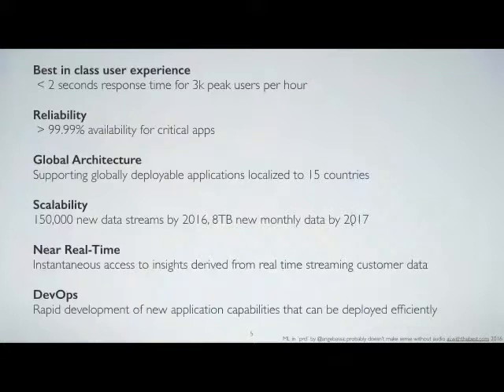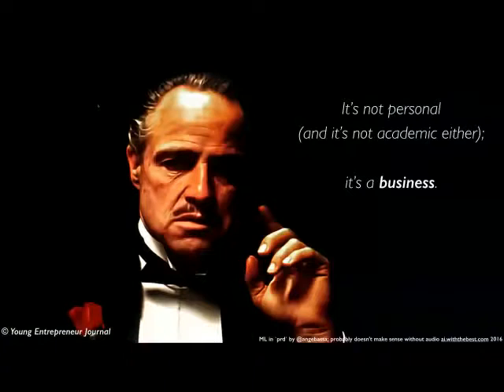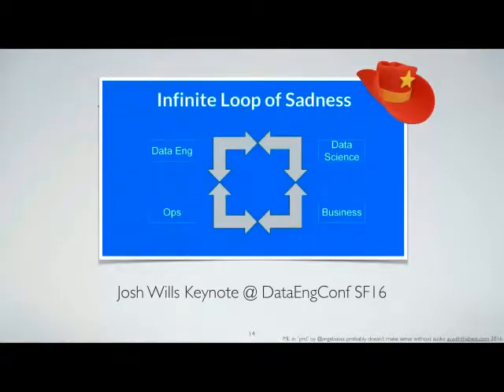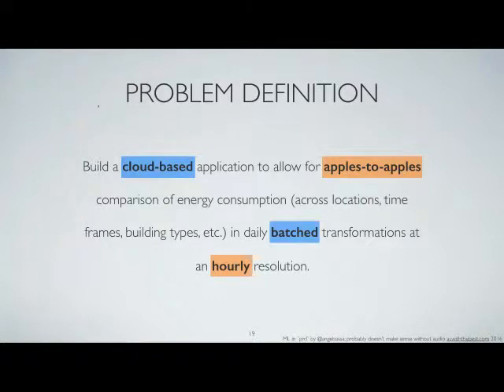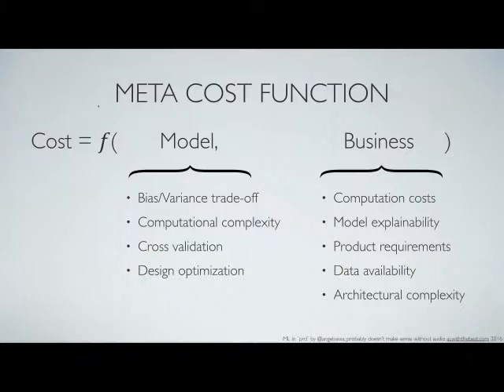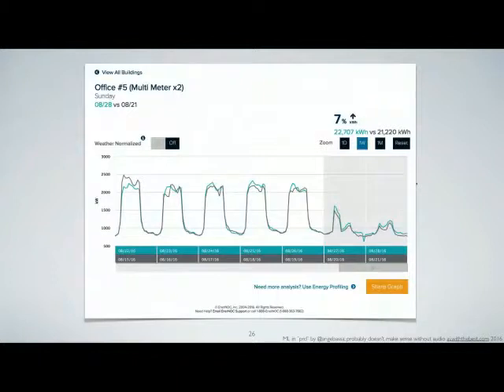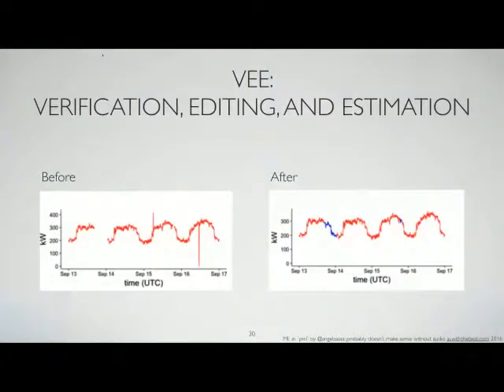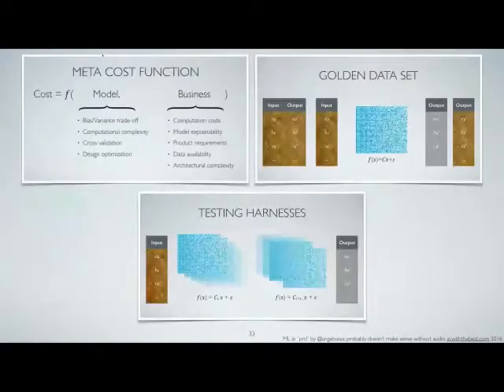Angela Bassa - Machine Learning in Production: integrating with the software stack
Angela Bassa is in charge of the Data Science team at EnerNOC - World Leader in Energy Intelligence Software

In this talk find out: How to deploy Machine Learning into a Production environment and integrating this with a software stack you may already have in deployment.

Questions:
34:28 Sometimes the tools both mathematical and otherwise work very different between the dev team and data team: they use MatLab and Python for Data, and the dev team uses Scala Spark so the translation seems to be a huge bottle neck, because of the mathematical literacy of programming styles. How can we improve this?
35:42 Do you have any interface between the two?
37:30 Is the main solution for the dev vs data team to provide examples of their inferences?
39:20 What are the most interesting math concepts that you learned in or out of school that have changed the way you solve problems?
41:40 What was the part of the tech stack built in for testing harnessing inferences?